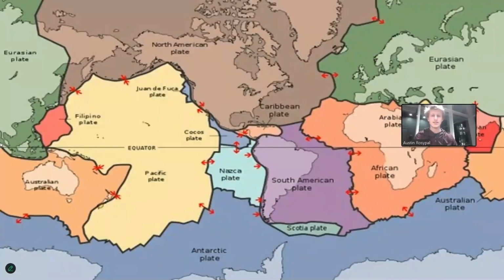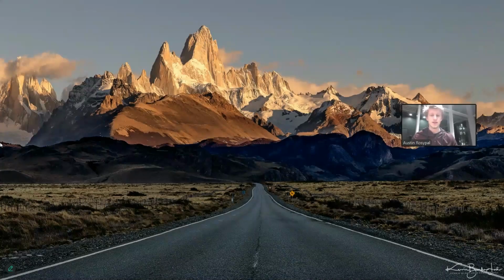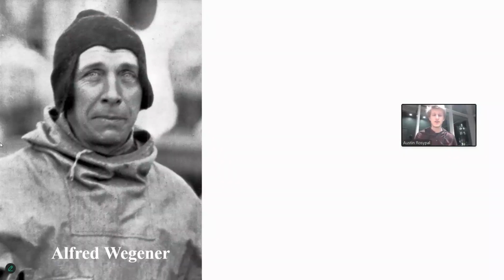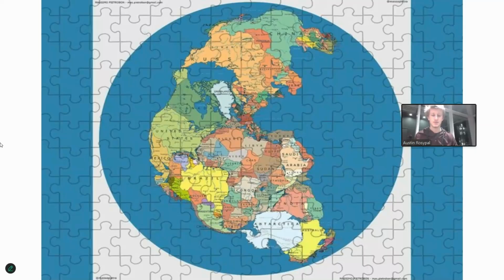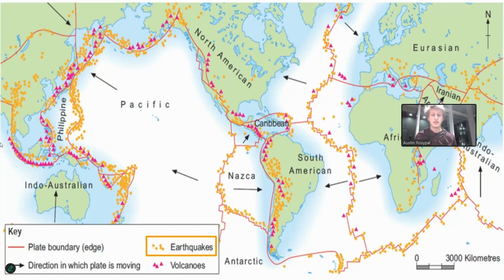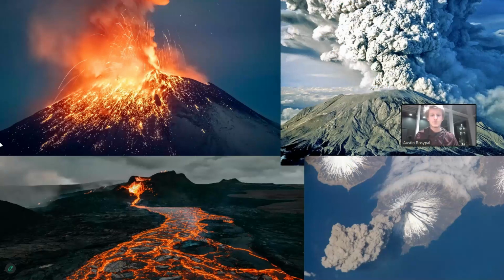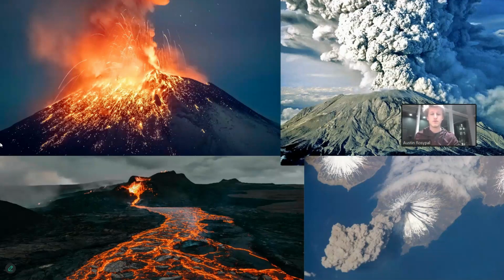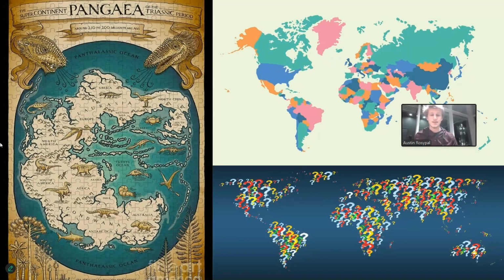Plate Tectonics - Austin Rosypal